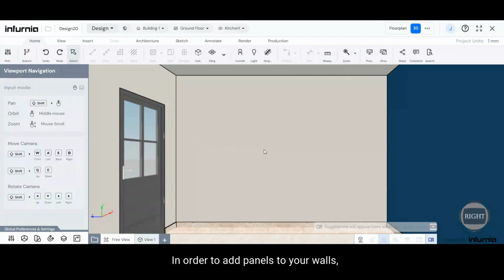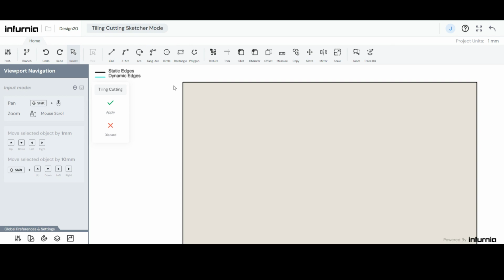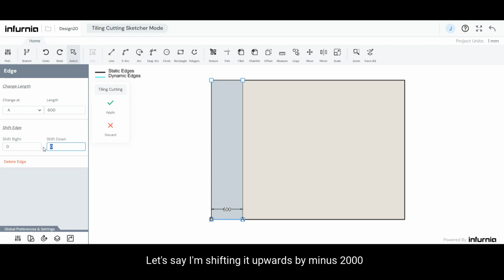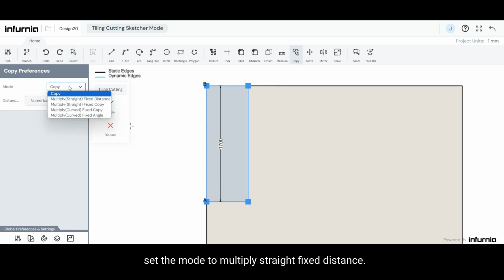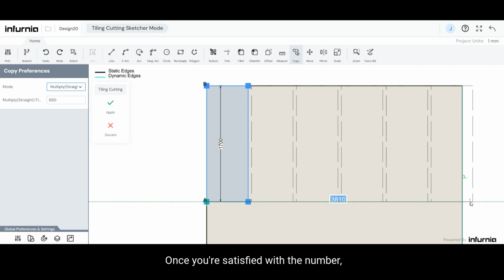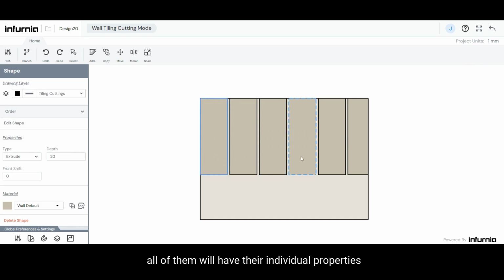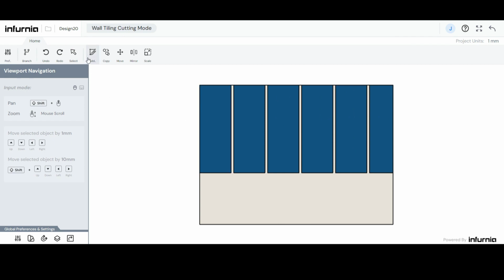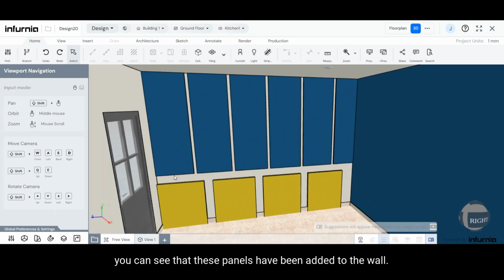How to add wall panels?